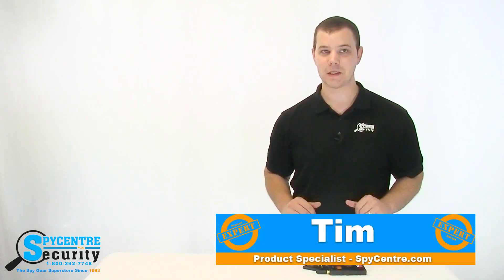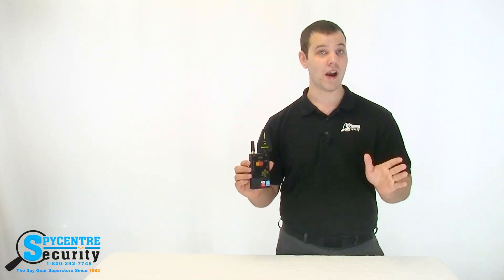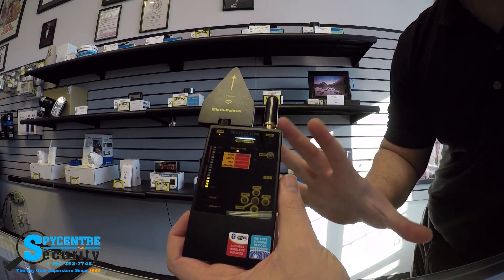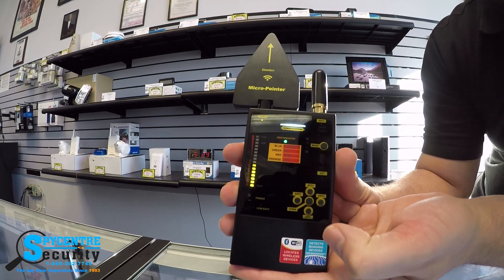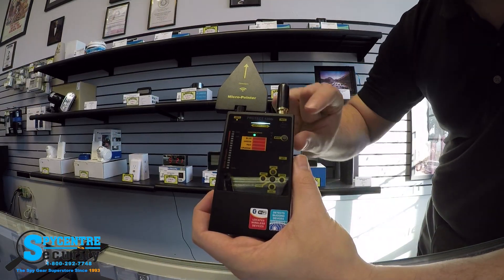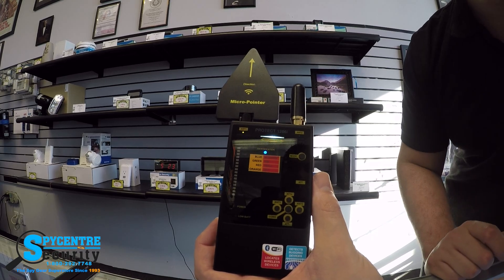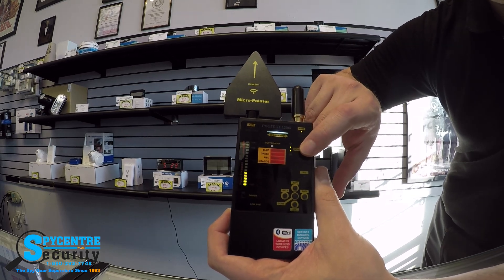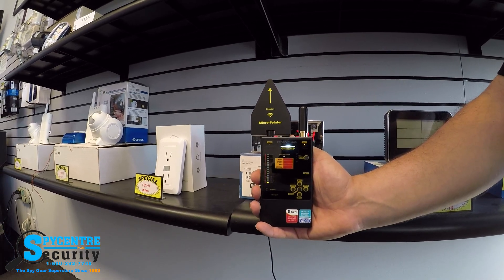Professional Digital RF Wireless Bug Detector - Review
Timestamps:

00:00 Intro
00:39 Special Features of the Professional Digital RF Wireless Bug Detector
01:15 Getting Started
01:39 Two Different Antennas
02:13 Sensitivity Adjustment
03:01 Mode Button
03:23 Signal Type Indicator Lights
03:46 Correlation Button
04:30 RF Detection Demonstration, S - Pattern

Hello everyone, my name is Tim and I am one of the product specialists here at SpyCentre Security. Thee Spy Gear Superstore. And I'm here to talk to you guys about the Professional Digital RF Wireless Bug Detector.

Ok, so the main purpose of this video is to give you guys an idea of how to actually use this RF Detector. I do not go over what an RF detector is or how to choose one. If you haven't already, I would recommend taking a look at our video that details what RF Detectors are and how to actually choose one. That video is located under the main category page at the top.

This RF Detector has a range of  40mhz to 6ghz, what is really neat about this device is that it actually tells you what type of signal it's detecting. It breaks it down between Bluetooth Signals, WiFi Signals, GSM signals which are mobile phone signals, and RF Signals.

The Professional Digital RF Wireless Bug Detector features dual antennas and is a little bit more complicated to use so up next I'm going to demonstrate how to actually use the device.